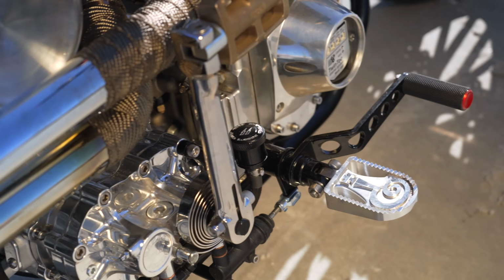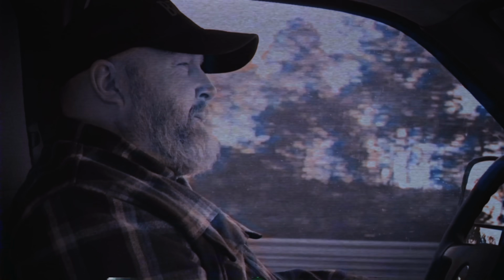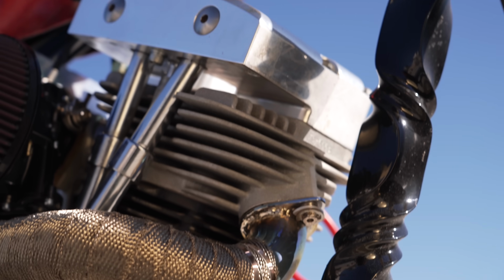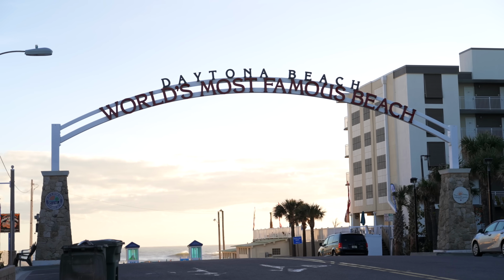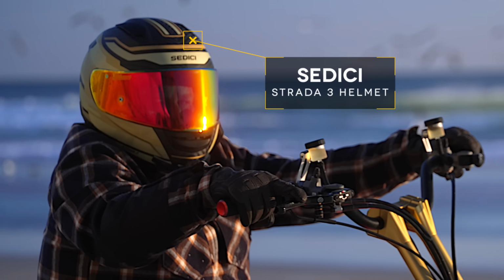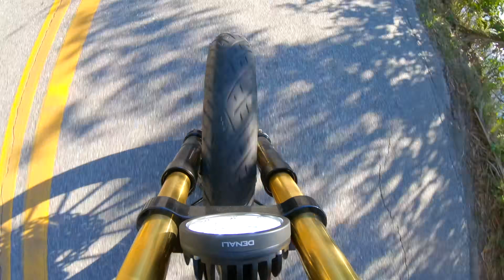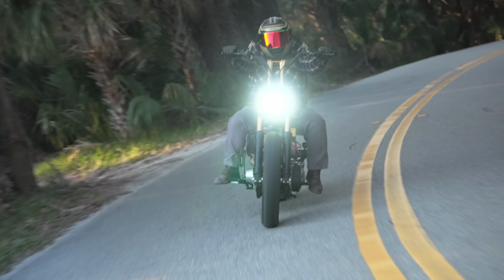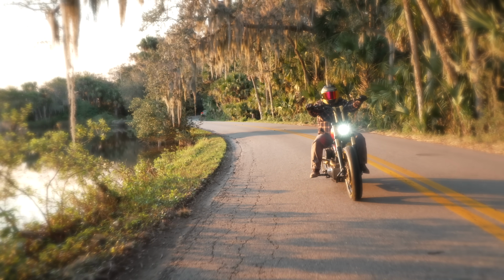Cherry Bomb: The Indian Larry Twisted Frame Chopper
Produced in collaboration with our friends at J&P Cycles. Check out the build specs & behind the scenes details!

We may have launched a whole new segment of chopper-building with our latest build, Cherry Bomb…the performance chopper. We started with an iconic Indian Larry twisted down tube frame that's wrapped around a classic power plant from the S&S Cycle. From there, we started adding tried and true performance parts, including everything from carbon fiber fenders to sport bike level brakes until our Frankenstein-build morphed into something we haven’t seen before. Follow along as Patrick heads to the sunshine state to shake down the build and give you the skinny on how it all came together.